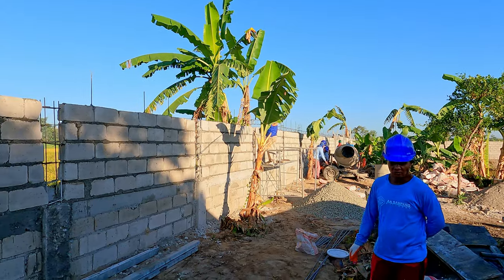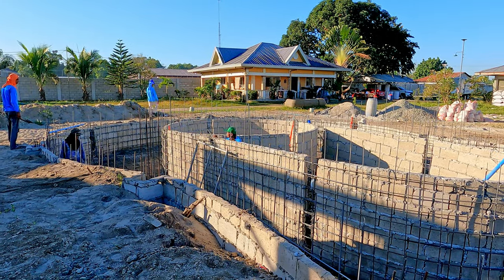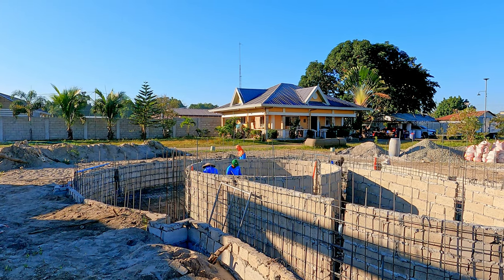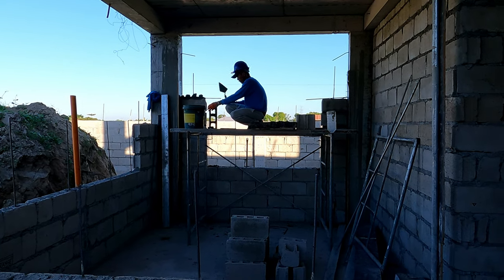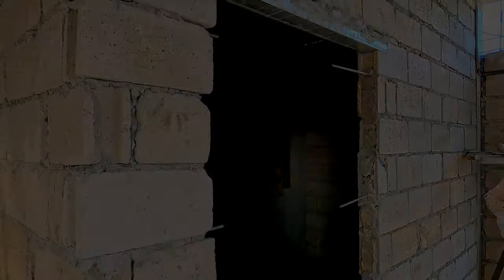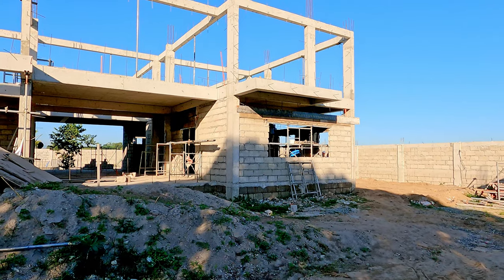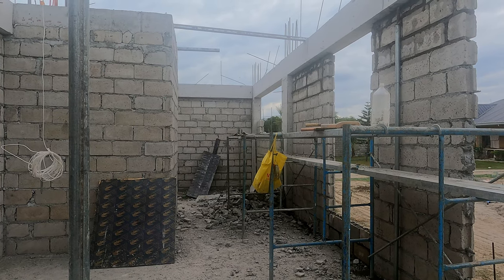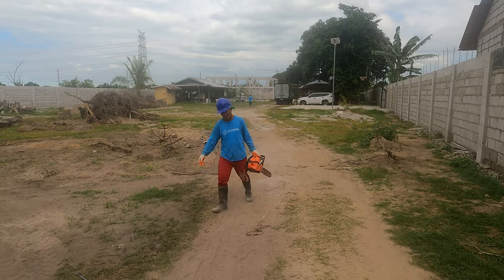Philippine House Building Day 106 - Catch Up Day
Isolation over, we can catch up with what has been happening on the build.
Inevitably there has been quite a lot of wall building inside the house, and the swimming pool is approaching a milestone.
The perimeter wall is moving along, although not as fast as some in the competition might like
And something new. Not the most glamorous part of building a house, but very necessary here - the clue is in the thumbnail